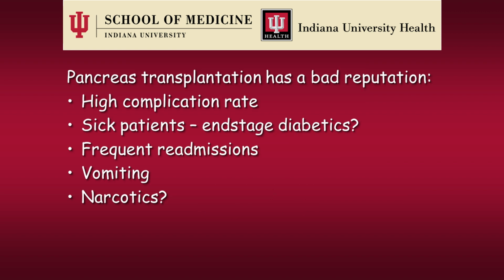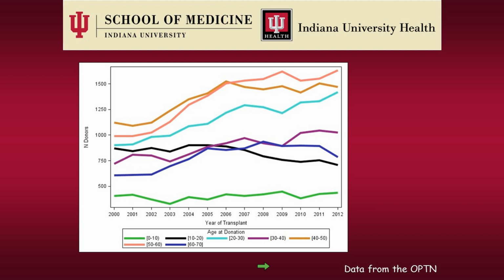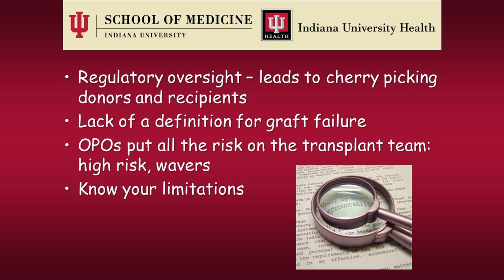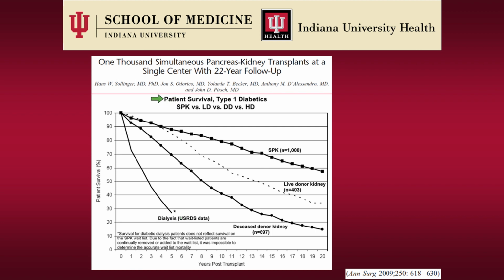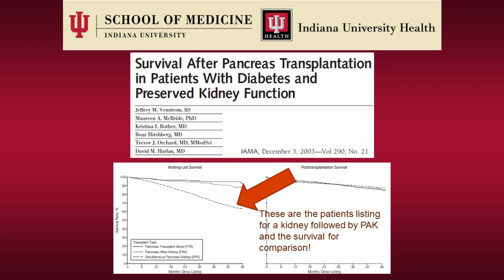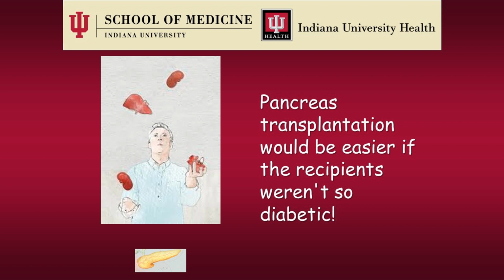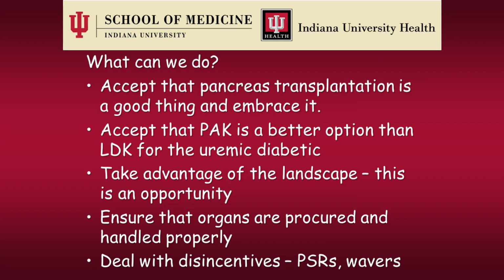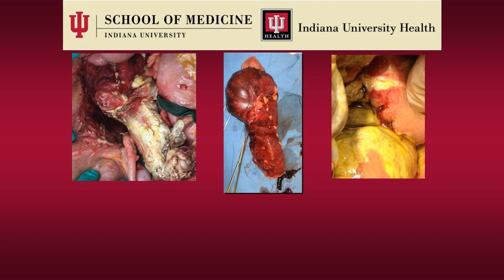Where Are All the Pancreas Transplants?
This webinar will cover the recent decline in pancreas transplant volumes in the United States with a focus on describing the issue in detail, providing possible explanations for why this happened and discussing strategies to increase activity. - presented on April 18, 2017, by Dr. Jonathan A. Fridell